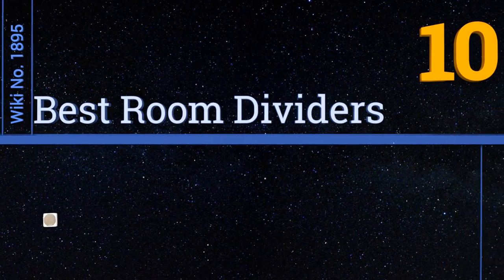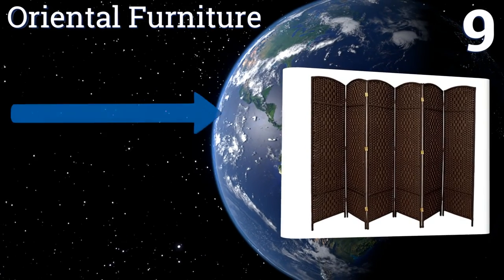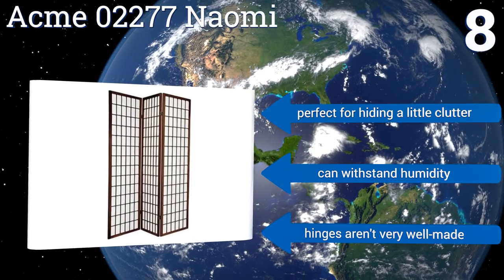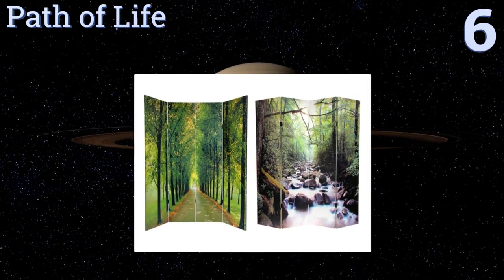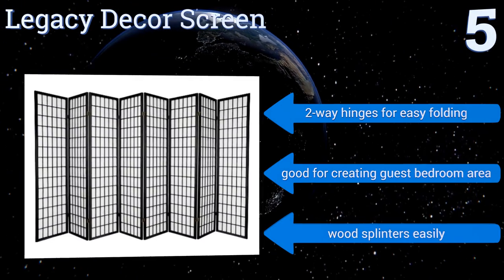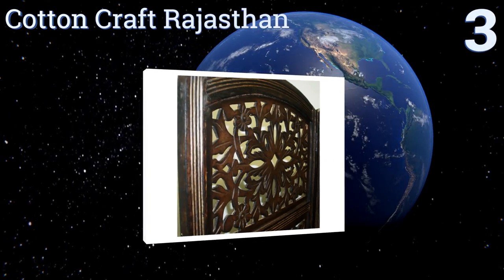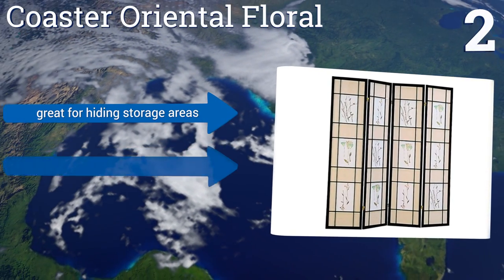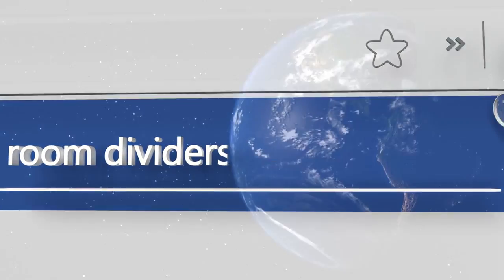10 Best Room Dividers 2017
Our complete review, including our selection for the year's best room divider, is exclusively available on Ezvid Wiki.

Room dividers included in this wiki include the winsome wood, oriental furniture, cotton craft rajasthan, oriental furniture wave screen, coaster oriental floral, legacy decor screen, path of life, home decorators collection, acme 02277 naomi, and mygift deluxe.